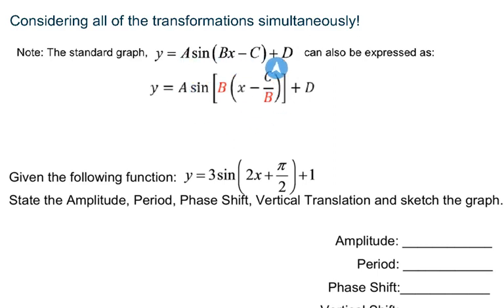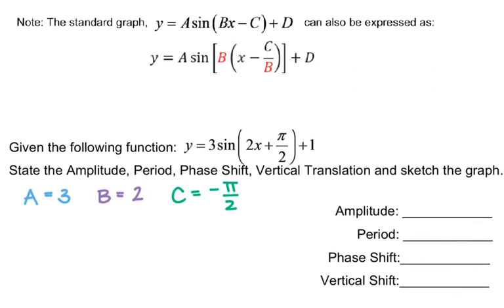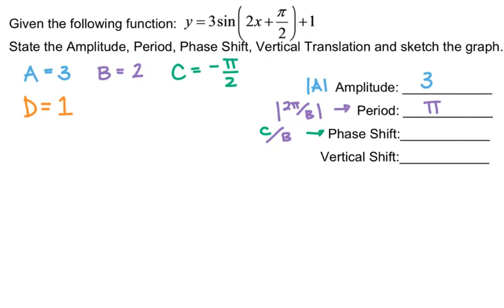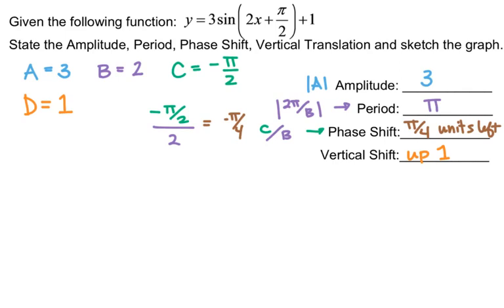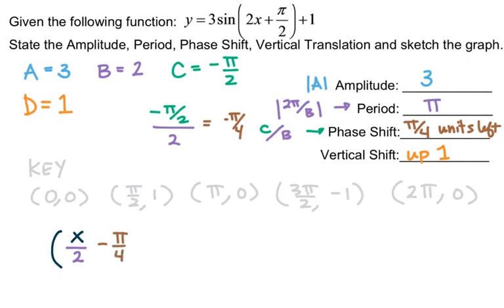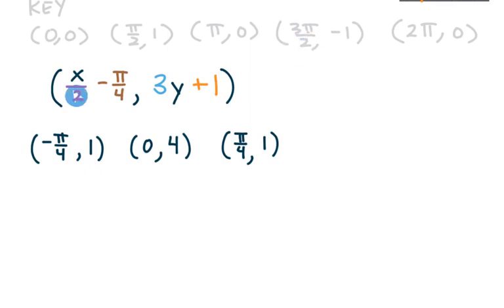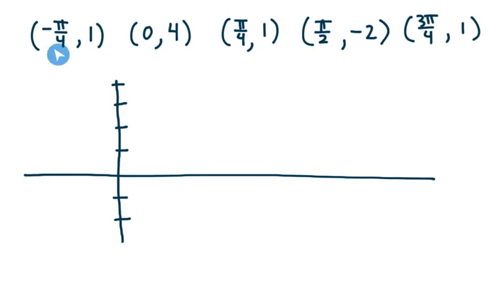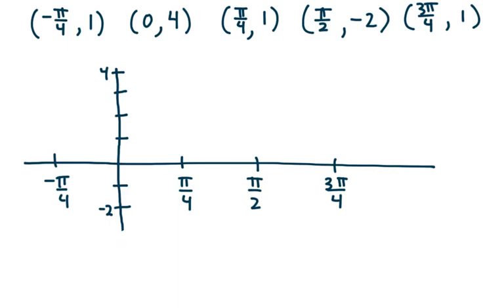172 6.6e Graphing transformed trig functions all transformations combined